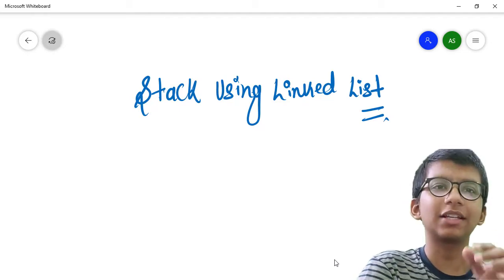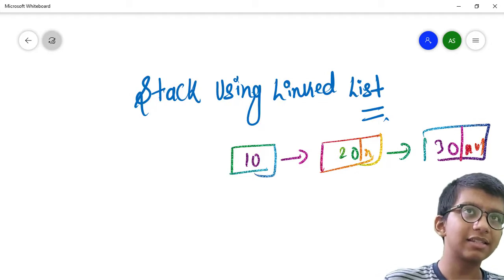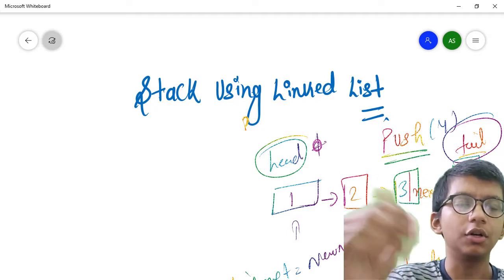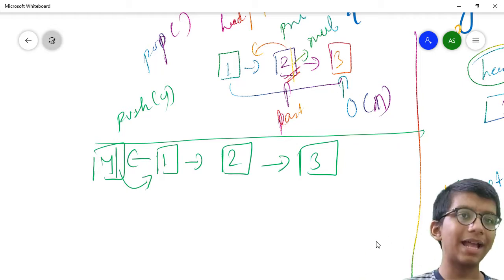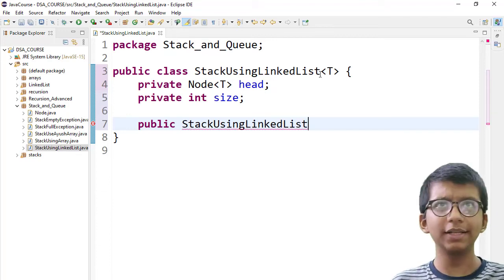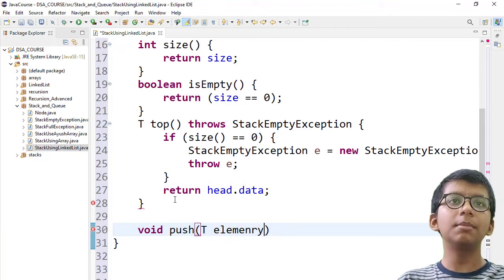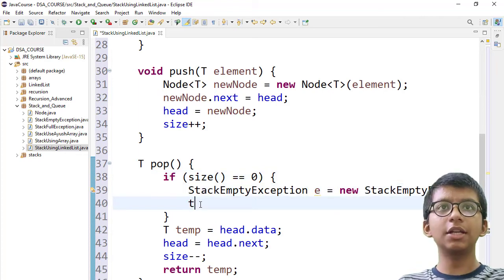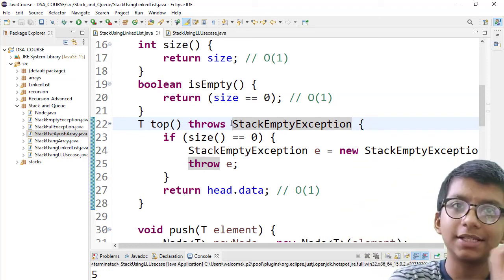Stacks Using Linked List Implementation || Stacks & Queues || DSA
Hi Everyone and welcome to this video, In this video I have talked about Stack Using Linked List With Implementation in Live. In the Previous video I have already talked about Implementation of Stack Using Arrays.

And also don't forget to take a look at notes, given below download it.

⭐️ Kindly Ignore These Tags Only done for SEO Purposes⭐️